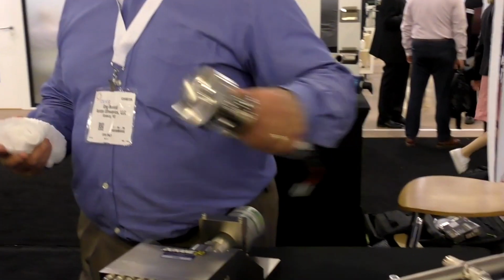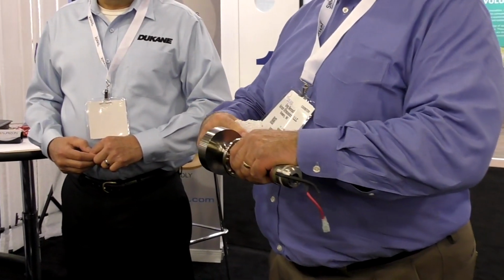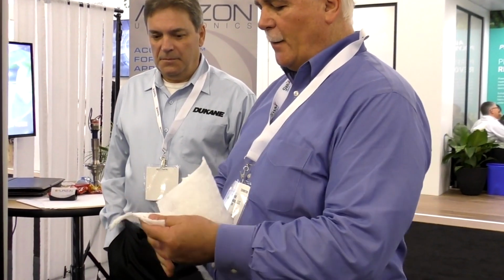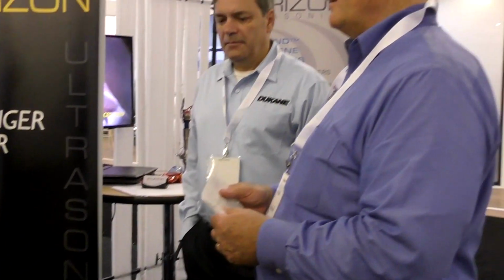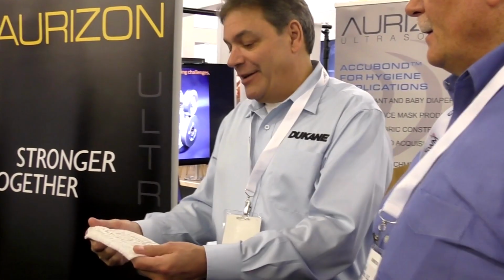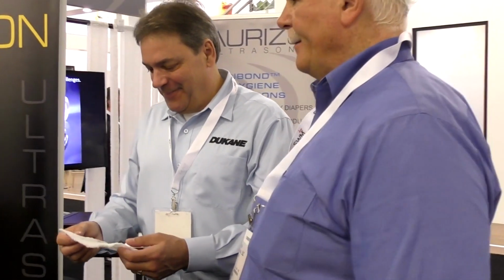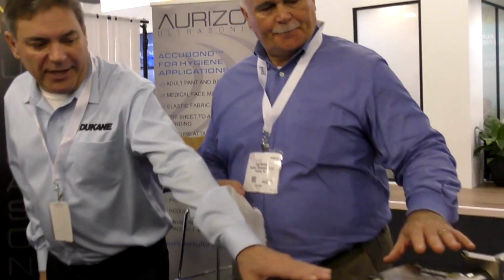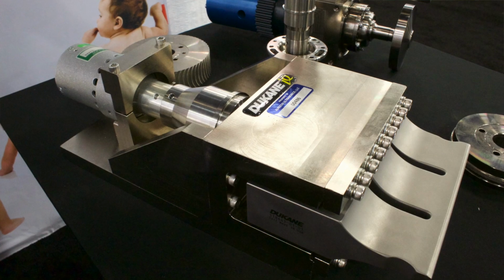Dukane and Aurizon Ultrasonics: IDEA 19 Press Conference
Aurizon Ultrasonics and Dukane, two companies that have been collaborating for years, held a press conference to the media during the IDEA show in Miami Beach, Florida.

Greg Benrud, President of Aurizon, and Michael Johnston, President & CEO of Dukane, talk about the exciting future ahead for both companies. During the show, they featured rotary ultrasonics devices, elastic entrapment technology, and blade horn products.